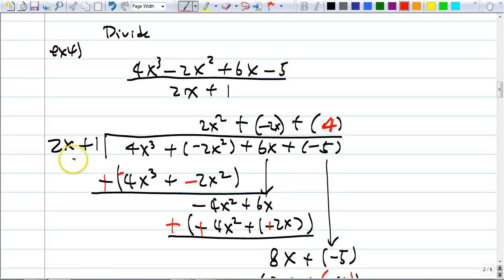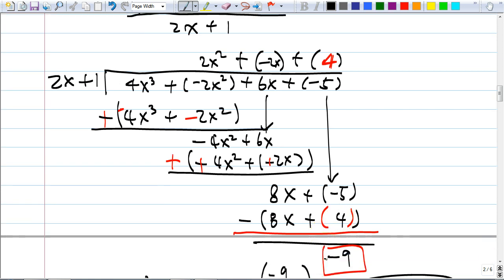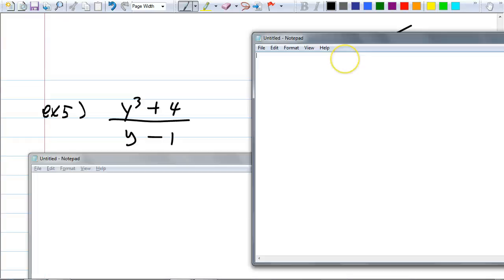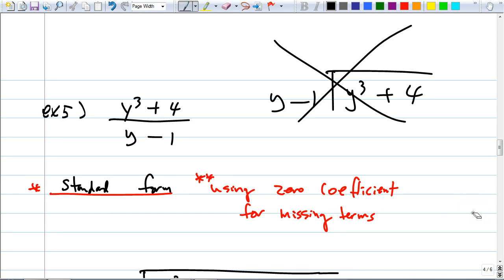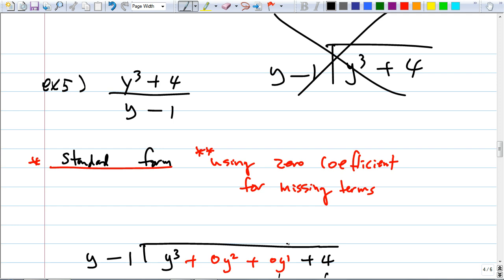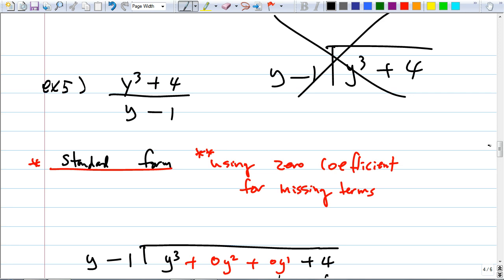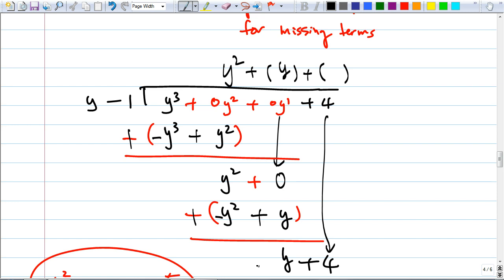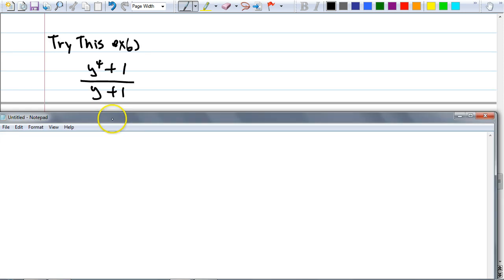algebra 6.7.2 Polynomial Long Division